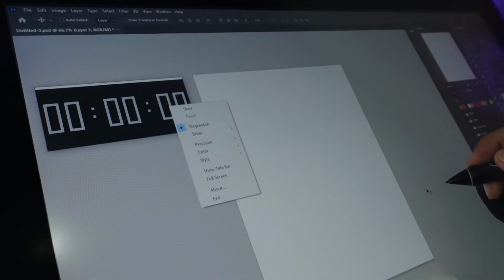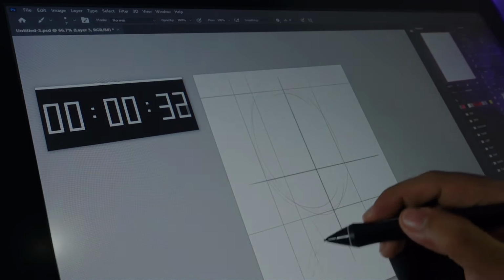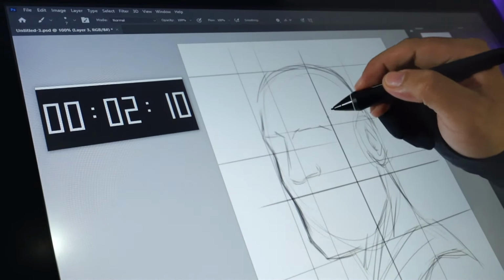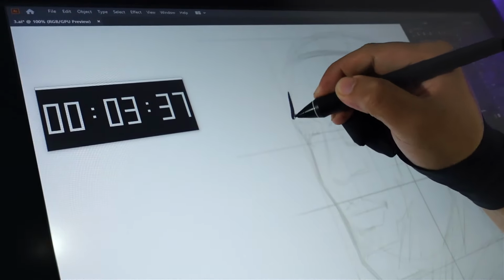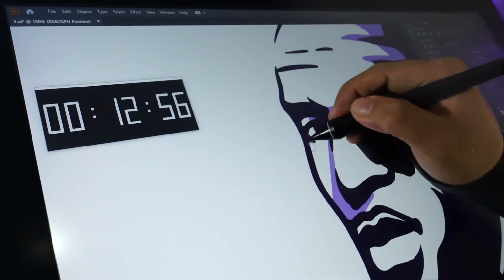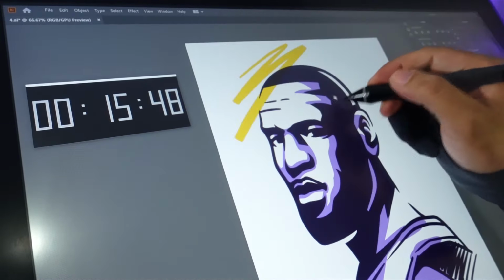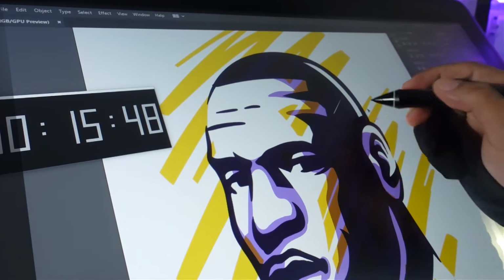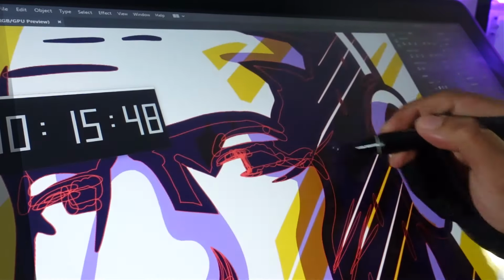Drawing LeBron James (Vector) in 15 minutes.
Medium:
• Wacom Cintiq 22HD on Adobe Photoshop and Illustrator

Credit (Sound effects)